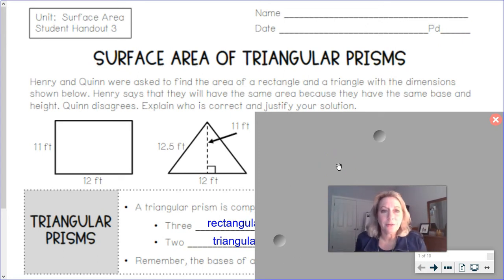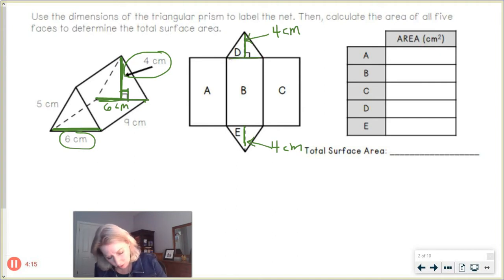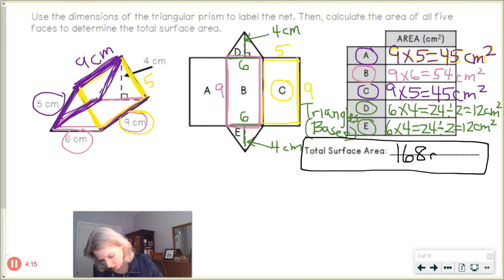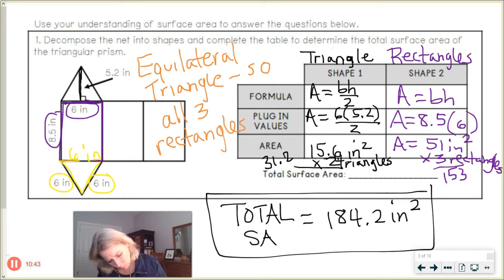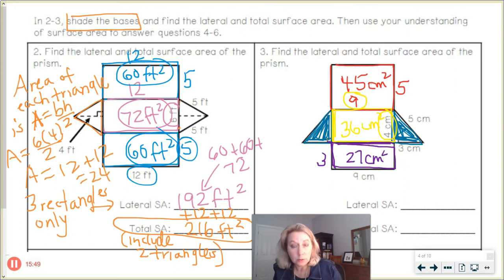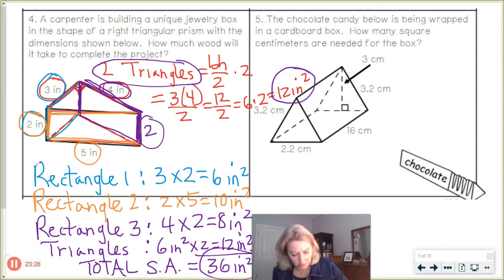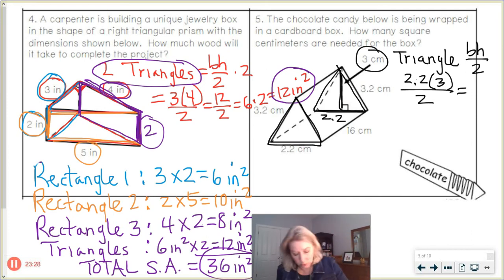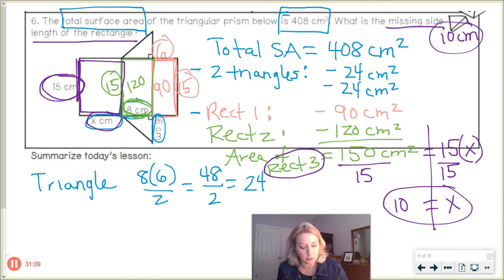Surface Area of Triangular Prisms